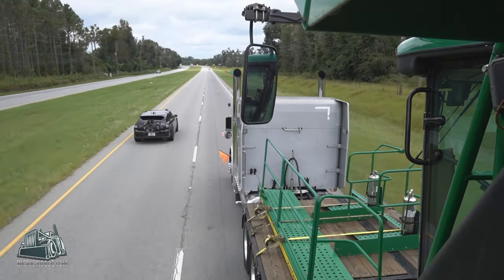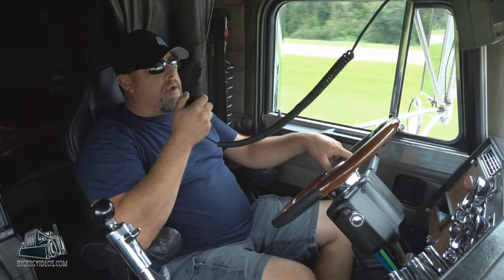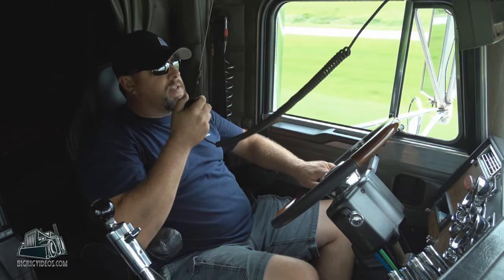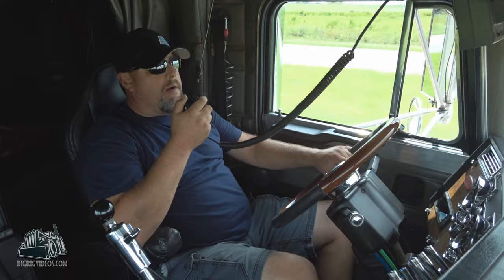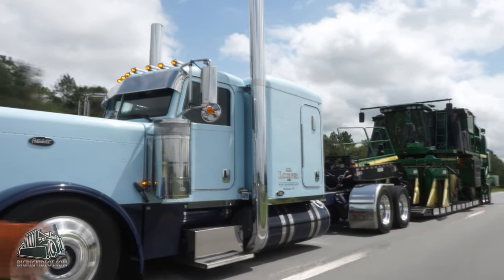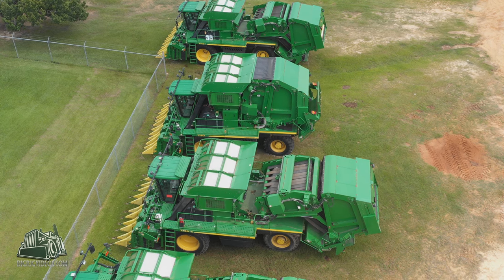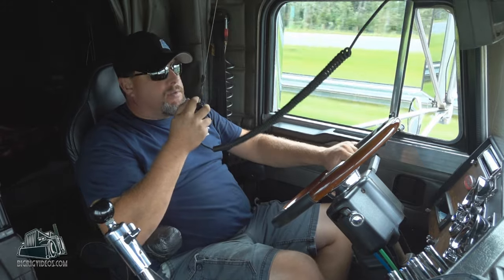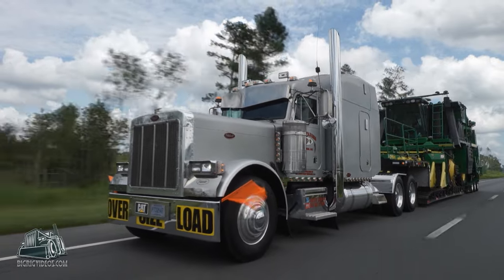JL Davis & Sons Trucking - Rolling CB Interview™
Jessie Davis was on the way out to Texas with John Deere cotton pickers in his 2000 Peterbilt 379. There was only a short opportunity to get Jessie, Tripp Looper, and Rusty Moss on camera. They share what it takes to get the machines ready for transport and down the road.

Tripp Looper - 2007 Baby Blue Peterbilt 379
Rusty Moss - Red 2000 Peterbilt 379

Have an impressive move coming up? Hire Big Rig Videos to photograph it and film it.